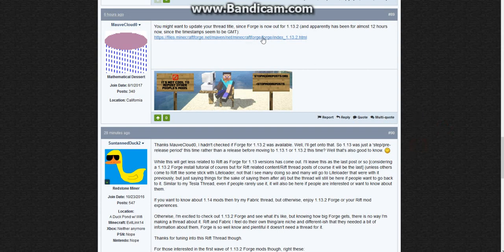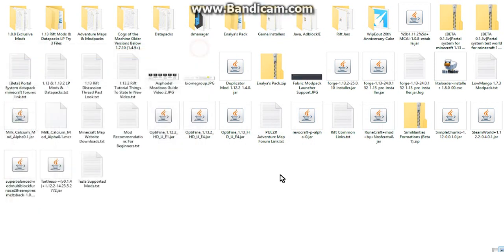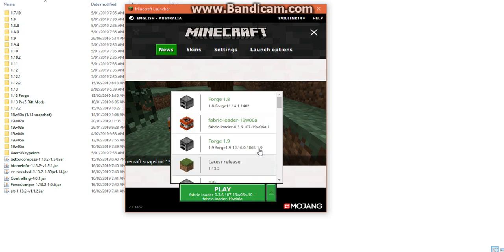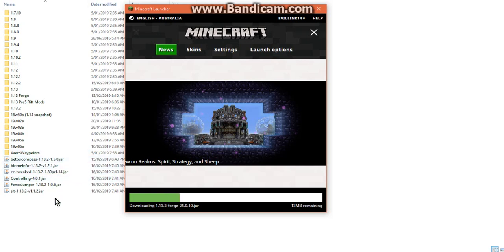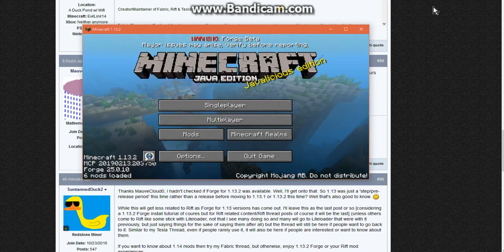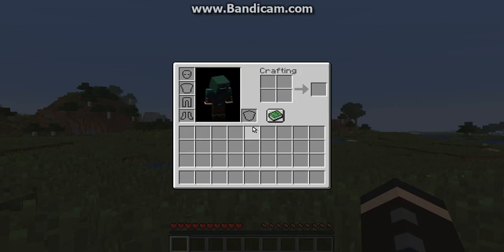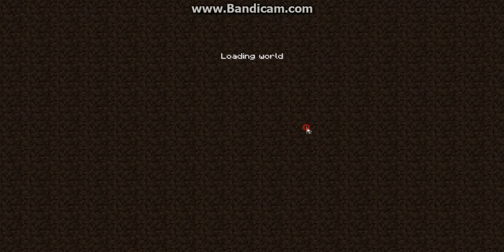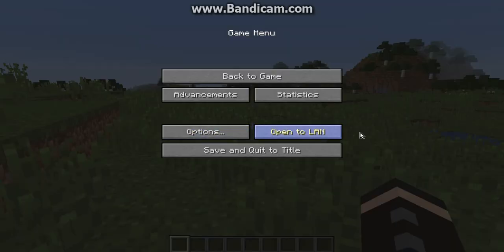1.13.2 Forge Install Tutorial (applies to 1.6.2+) For Vanilla Launcher + Mods Test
A Forge install tutorial for 1.13.2 as well as a test of the mods out for 1.13.2 as of the time of recording!

For the pre-release of downloads of Forge for 1.13/1.13.2, if you were ever curious, you can try here from my past video with all the necessary links:

1.13.2 Mods, any from 'after' the gap between mod updates under the 'last updated' filtering will make it clear those were for Rift. Any recent mods are for Forge 1.13.2:

For my posts on yes originally for Rift mods, but I will detail Forge 1.13.2 mods to state for either Modloaders if people prefer to get Forge mods, then follow those links, if people still into Rift want their mods, they can follow the Rift mod links.

Other info:
Java 8 if needed, won't work for 1.17+

Mojang offers Java itself with the downloads of Vanilla but Modloader either take with that as come across or at least during 1.17 pre releases had to go around as far as remember.